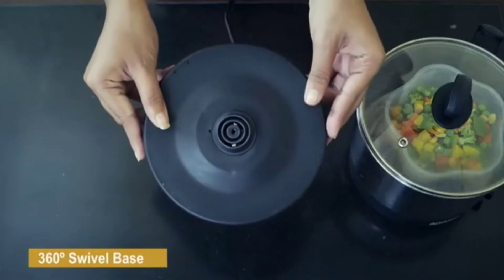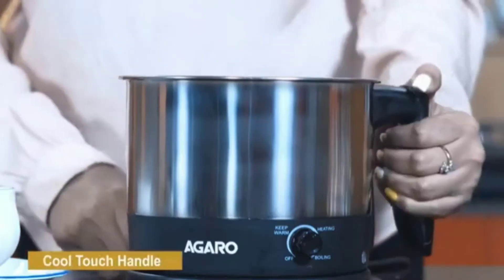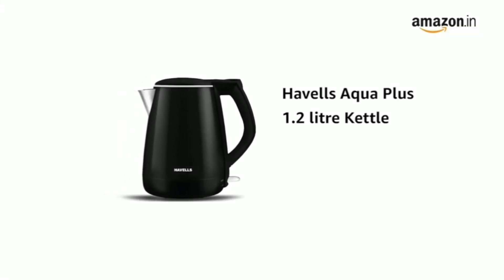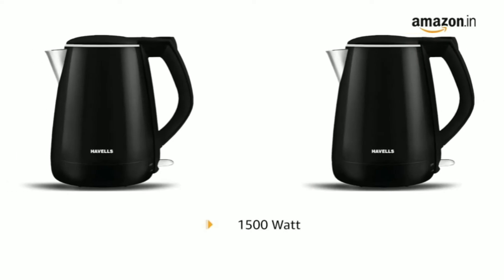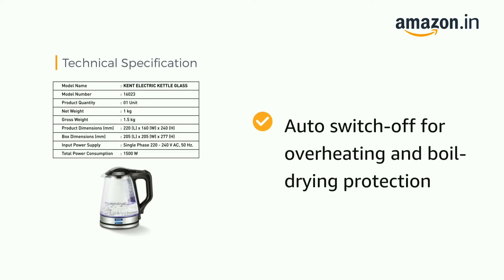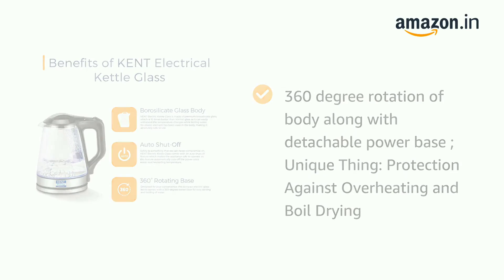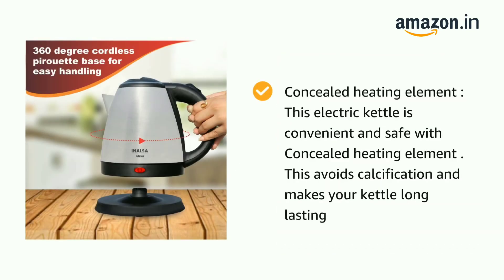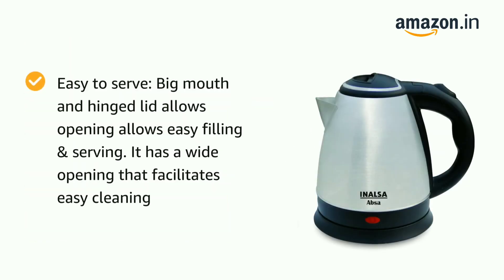Best Electric Kettles/Kettles For Home Use/Kettles hostel use/Tea making/coffee making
Best Electric Kettles
Kettles For Home Use
tea and coffee making kettles

hello friends.Are you interested in knowing more about Best electric kettles in India

If yes, here comes the list of brands along with my reviews.

Now, we are going to discuss and know more about the best electric kettles in India